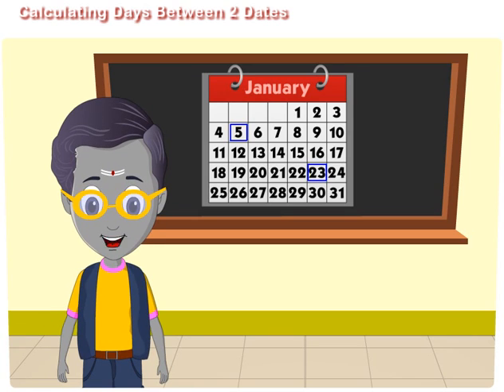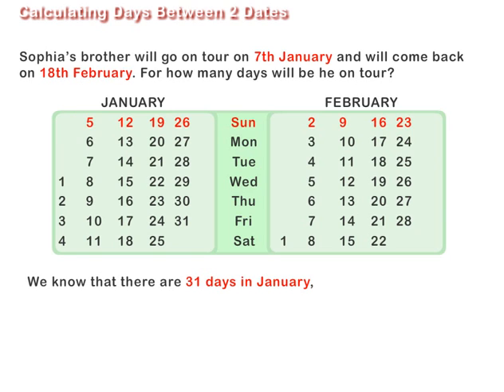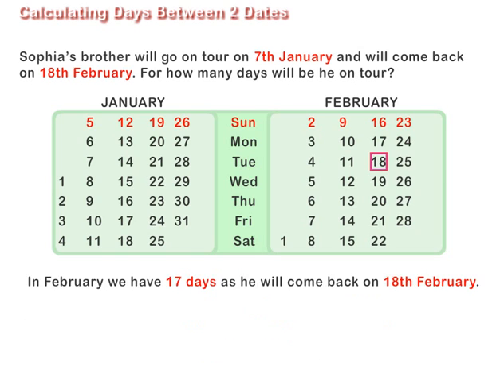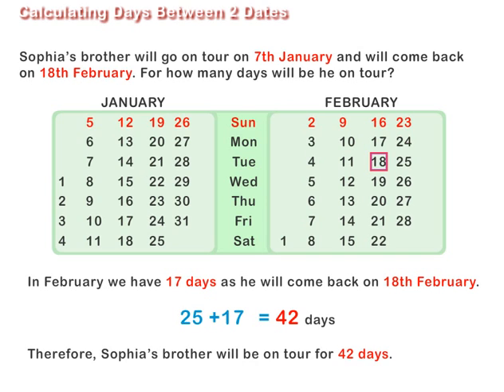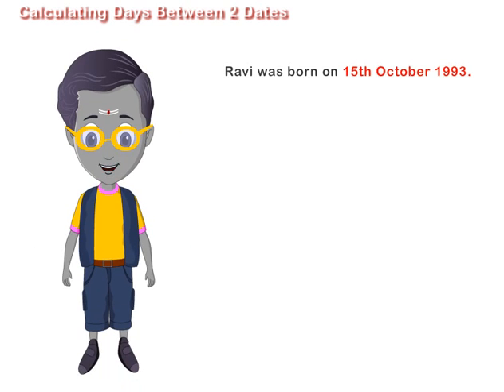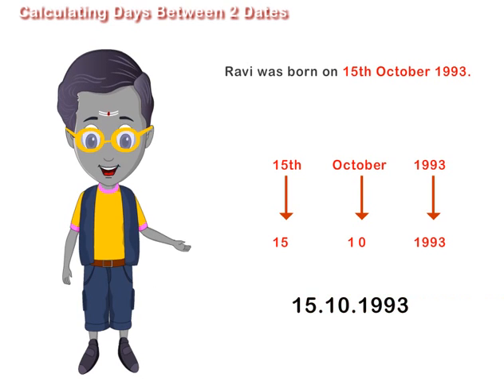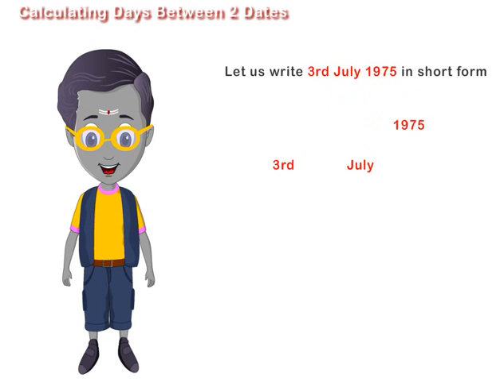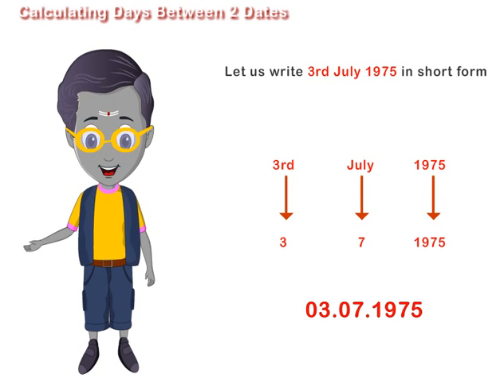Calculating Days Between Two Dates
Calculating Days Between Two Dates, Writing of Date of Birth in Short Form